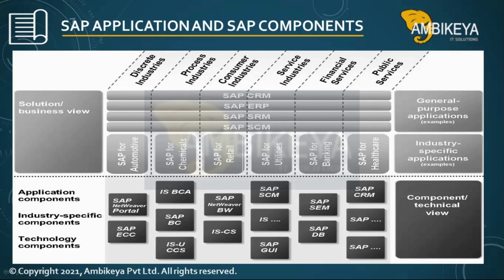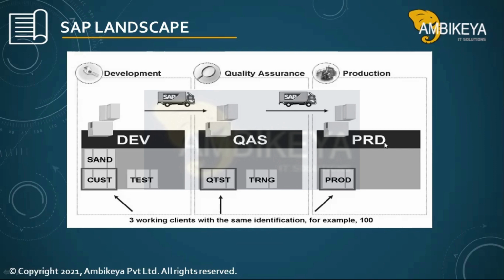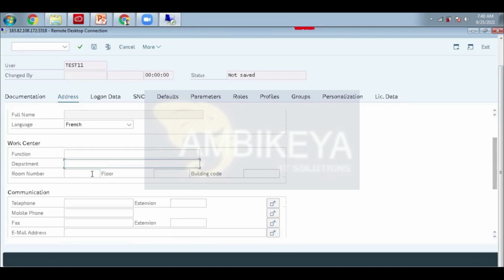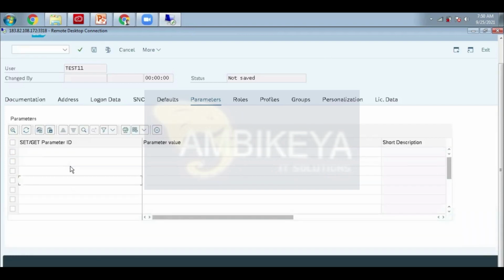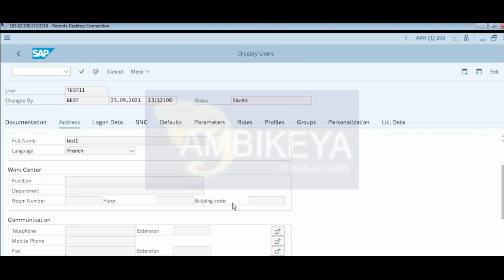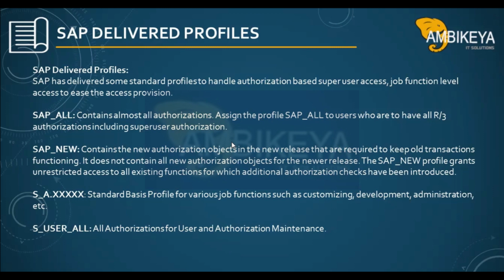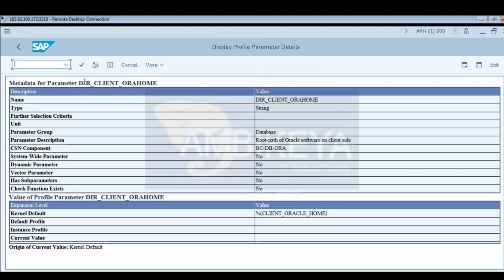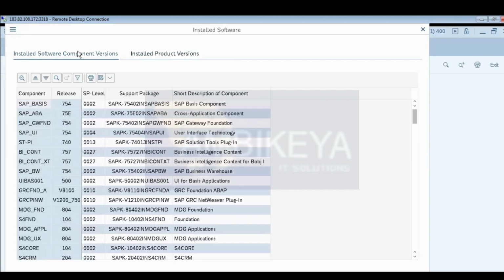SAP Security Session No. 1 || Sub Module || SAP Security Training || Ambikeya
SAP Security | SAP Security Administration | SAP Security Best Practices
SAP Security Audit | SAP Security Compliance | SAP Security Roles
SAP Security Interview Questions | SAP Security Risks | SAP Security Implementation | SAP Security Strategy

💁🏻SAP Security Curriculum:-
The curriculum for SAP Security can vary depending on the level of expertise and the specific needs of the individual or organization. However, here is a general outline of topics that are typically covered in SAP Security training:

1. Introduction to SAP Security
• Overview of SAP Security
• Types of SAP Security

2. Authentication and Authorization
• User Authentication
• Authorization Concepts and Administration
• Authorization Objects and Profiles

3. SAP Basis Security
• System Administration
• Security Administration
• User and Role Administration

4. SAP Application Security
• SAP Application Security Architecture
• SAP Application Security Implementation
• Risk and Compliance Management

5. Secure System Development
• Secure System Development Lifecycle
• Code and Configuration Reviews
• Secure Coding Guidelines

6. Identity and Access Management
• User Identity and Access Management
• Access Controls and Compliance
• Identity and Access Governance

7. Network and Communication Security
• Network Security Architecture
• Secure Communication Protocols
• Security Configuration for Communication

8. Auditing, Monitoring and Reporting
• SAP Security Audit and Compliance
• Security Monitoring and Reporting
• Security Incident Response and Management

9. Advanced SAP Security Topics
• SAP HANA Security
• SAP Cloud Security
• Integration with other Security Products

It is important to note that this is not an exhaustive list, and SAP Security training can include other topics based on specific business requirements and industry standards. Additionally, hands-on training and real-world scenarios can be included to enhance the learning experience.

💁🏻Top SAP Security Interview Questions

1) What is SAP Security, and why is it important?
2) What are the different types of users in SAP, and what are their roles?
3) What are the different types of authentication methods in SAP?
4) What are authorization objects in SAP, and how are they used?
5) What is the difference between a role and a profile in SAP Security?
6) What is the purpose of SAP GRC (Governance, Risk, and Compliance)?
7) What is the role of the SAP Security Administrator?
8) How do you perform user administration in SAP, and what are some best practices?
9) What are the steps involved in creating an SAP Security Role?
10) How do you ensure that SAP Security policies and procedures are being followed?
11) What is the difference between SAP ECC and SAP S/4HANA Security?
12) What are some common SAP Security vulnerabilities, and how do you mitigate them?
13) What is the process for auditing SAP Security?
14) How do you monitor SAP Security logs and events?
15) How do you stay up-to-date with the latest SAP Security trends and best practices?